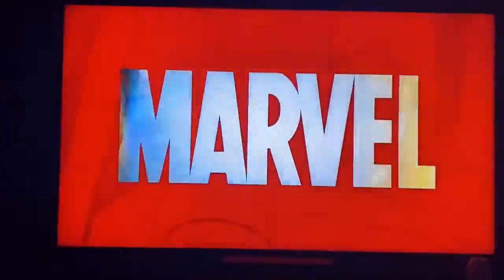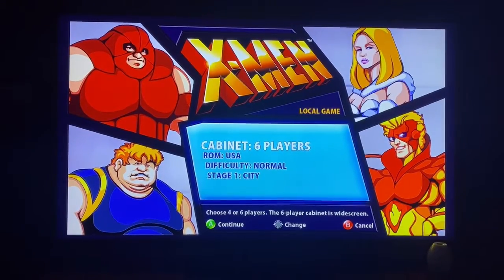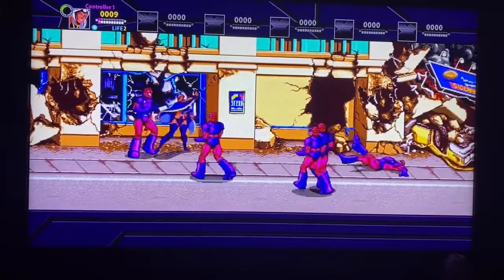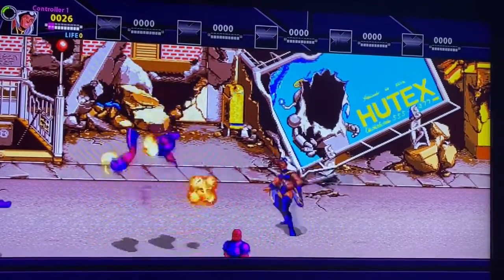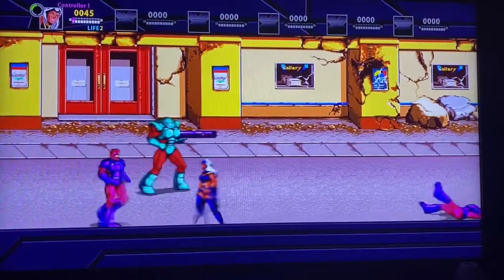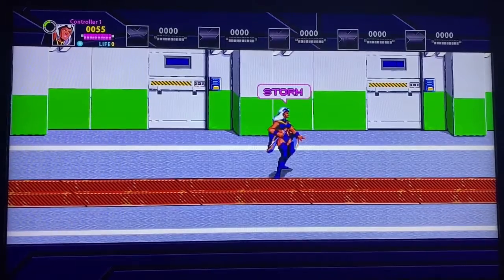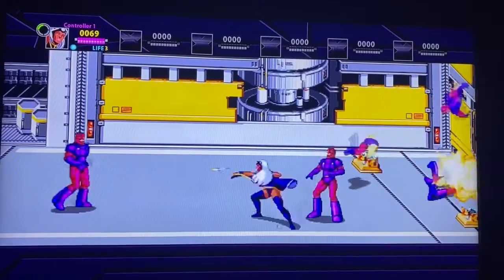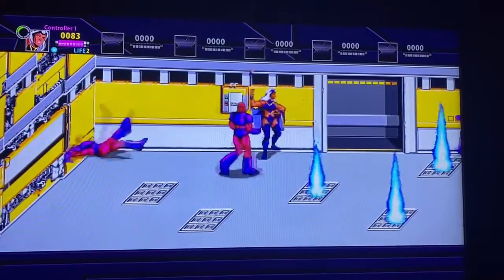Arcade Archives - X-Men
Arcade Games